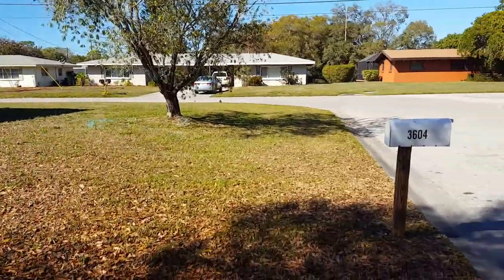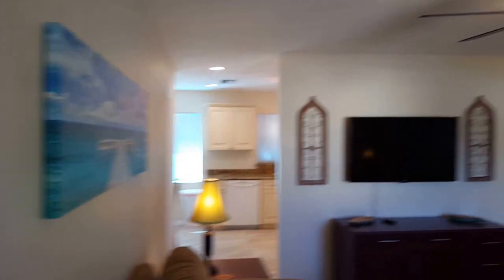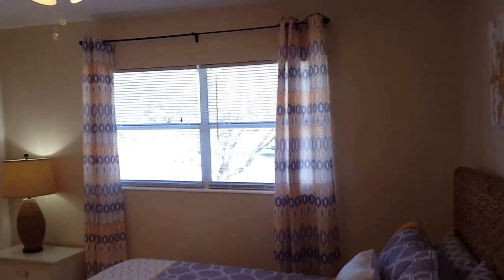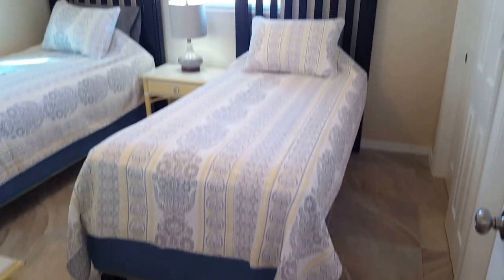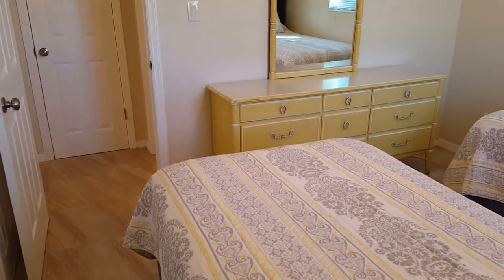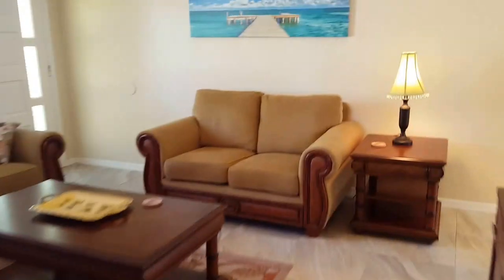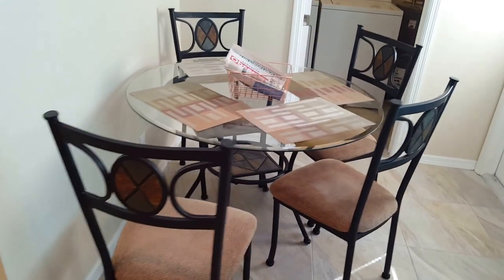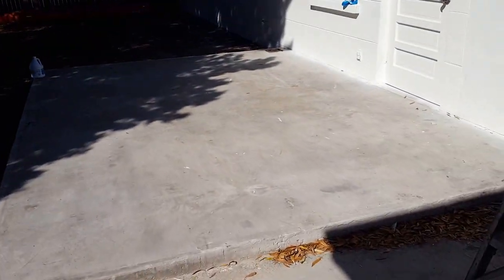3604 Villa Franca Ave Sarasota Florida 34239